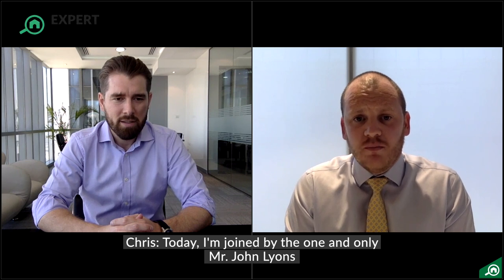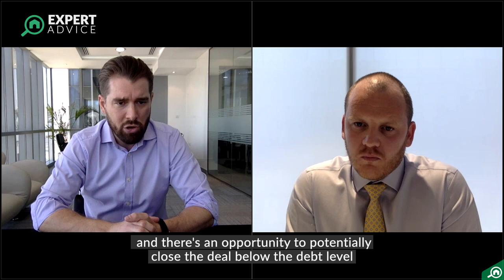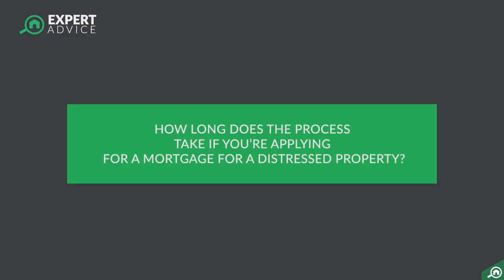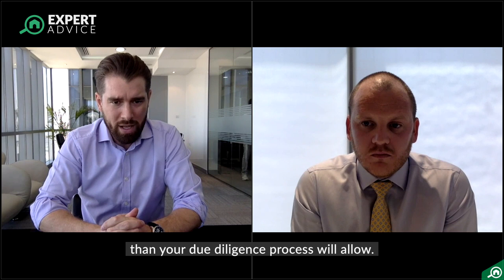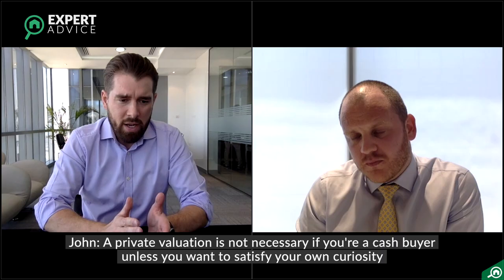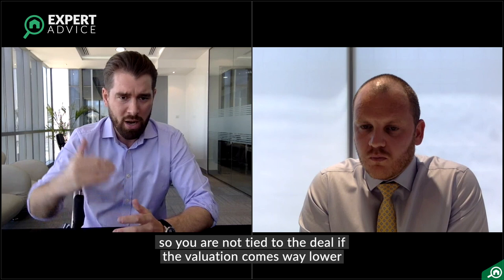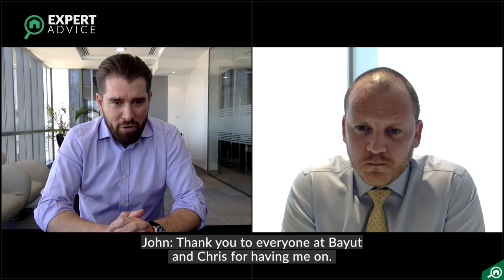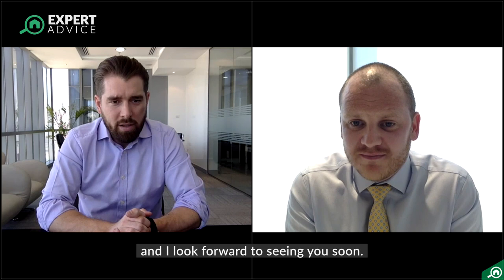Understanding Distressed Property Sales in Dubai With John Lyons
Distressed property sales allow buyers to snap up fantastic prices on prime properties in Dubai. John Lyons, the Managing Director of Espace Real Estate gives us in-depth information about how distressed property sales are facilitated, the process for purchasing distressed units and things to consider before buying such apartments or villas!